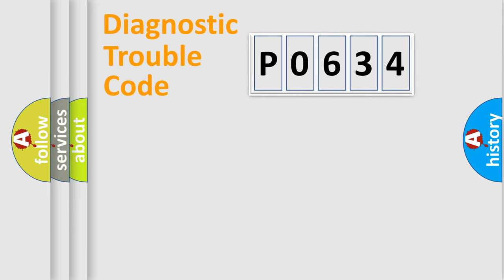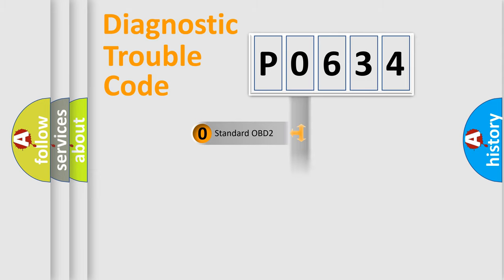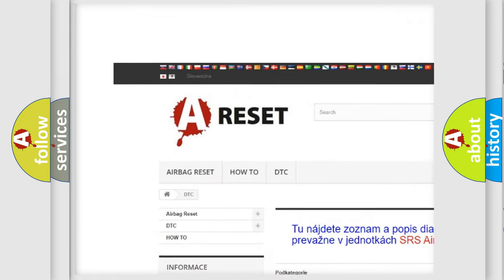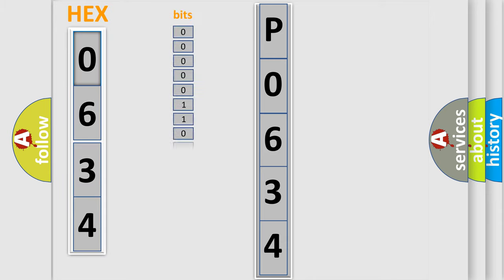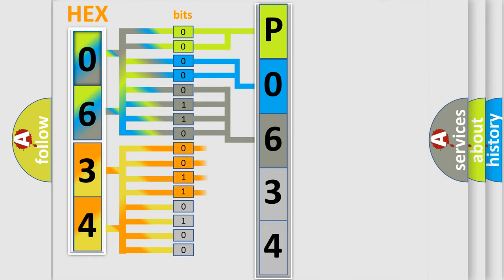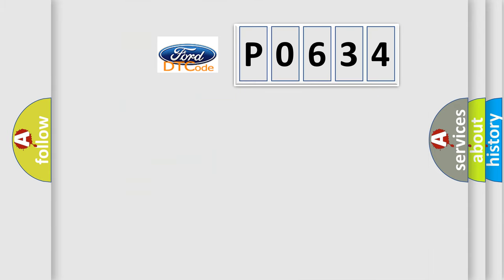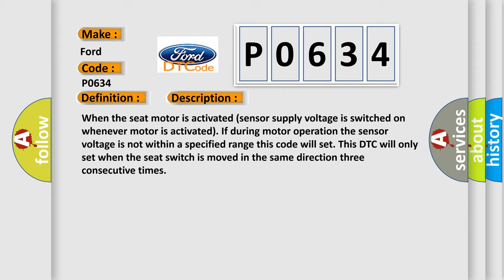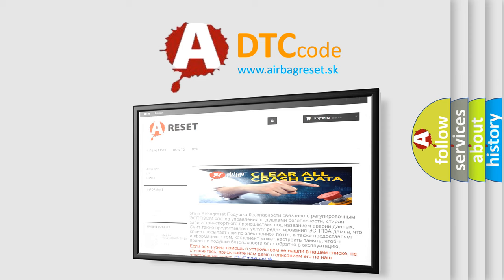DTC Ford P0634 Short Explanation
Contents:
0:21 Basic DTC analysis according to OBD2 protocol standard.
1:48 Insight into programming
2:58 A diagnostically understandable description of the Diagnostic Trouble Code
3:05 Basic error definition

Make:
Ford
Code:
P0634
Definition:
SEAT RECLINER POSITION SENSOR CIRCUIT HIGH
Description:
When the seat motor is activated (sensor supply voltage is switched on whenever motor is activated). If during motor operation the sensor voltage is not within a specified range this code will set. This DTC will only set when the seat switch is moved in the same direction three consecutive times
Cause:
(G403) DRIVER SEAT RECLINER POSITION SENSE CIRCUIT SHORTED TO VOLTAGEDRIVER RECLINER SEAT ADJUSTER MOTORMEMORY SEAT MODULE